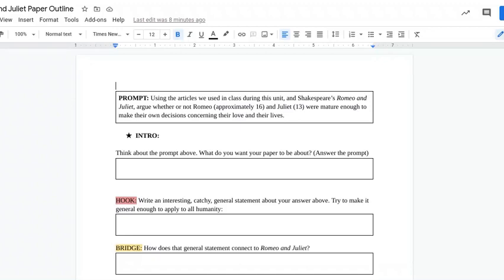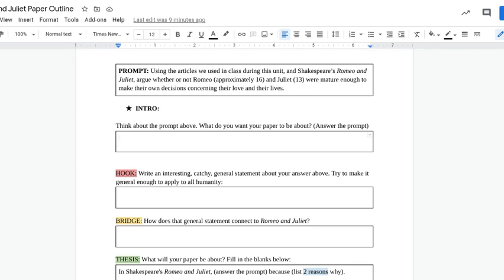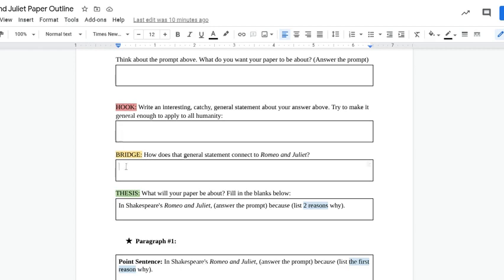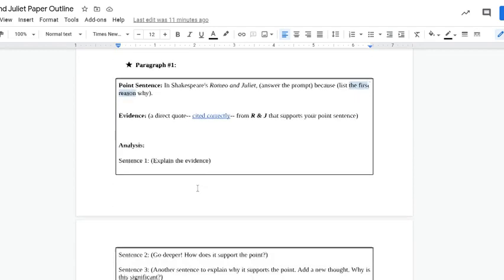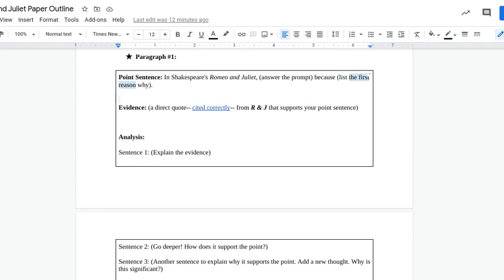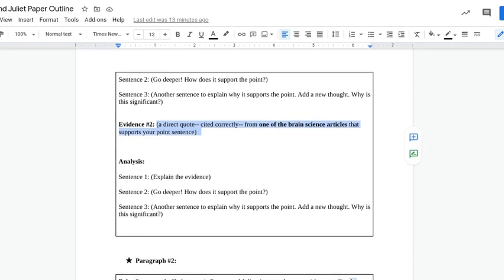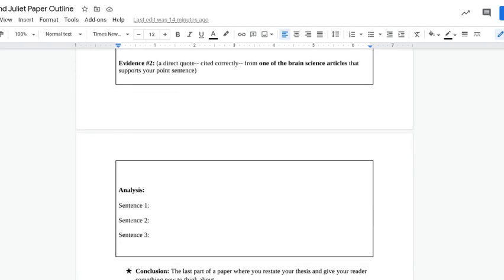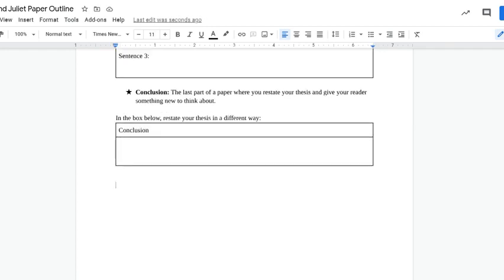Self Paced Romeo and Juliet Outline